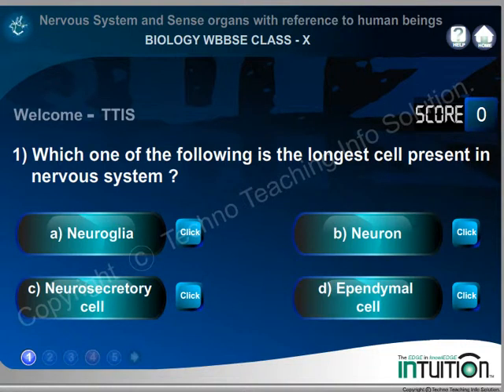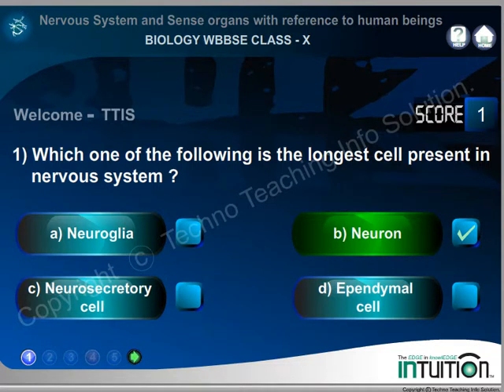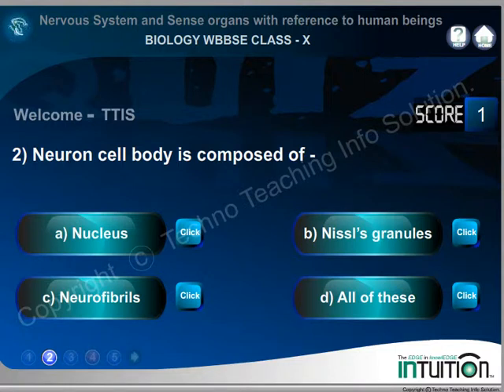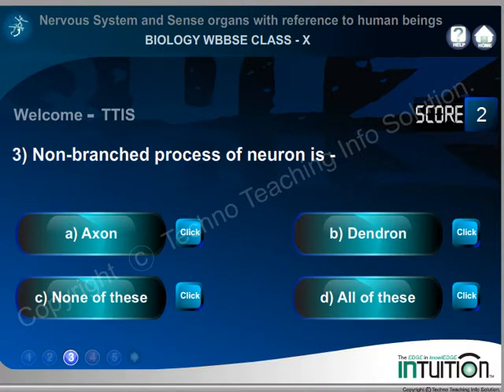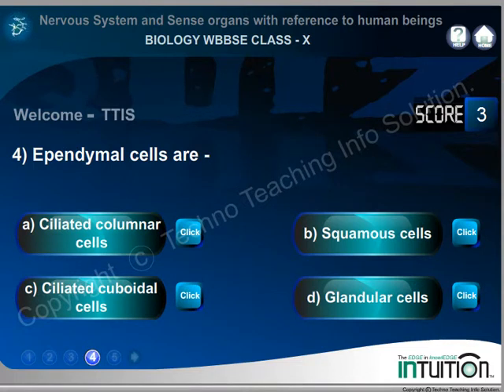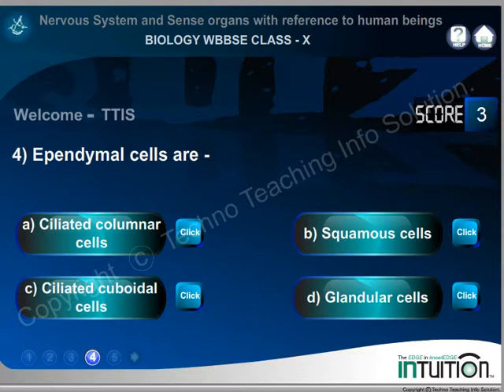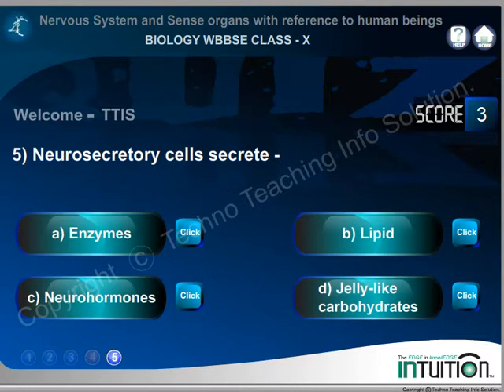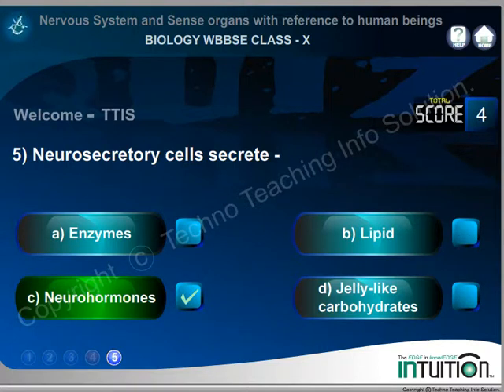QUIZ OF NEURON STRUCTURAL & FUNCTIONAL UNIT_BIOLOGY_WBBSE (ENGLISH VERSION)_X.avi